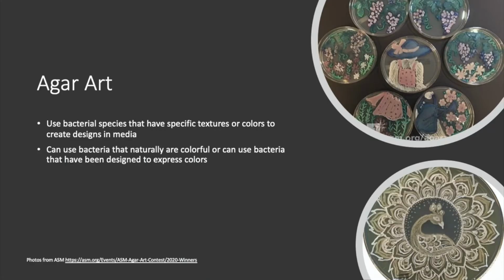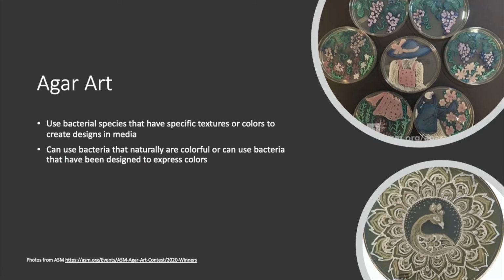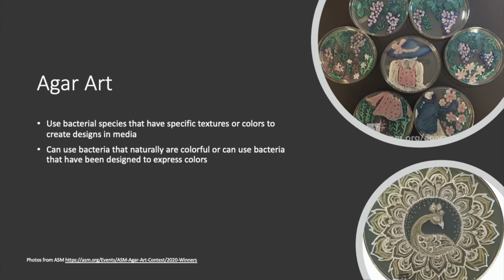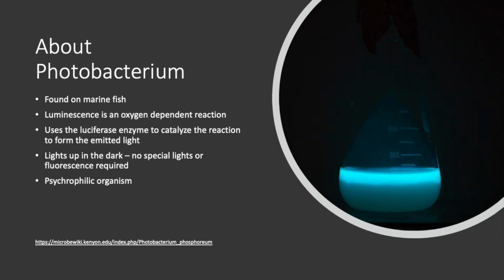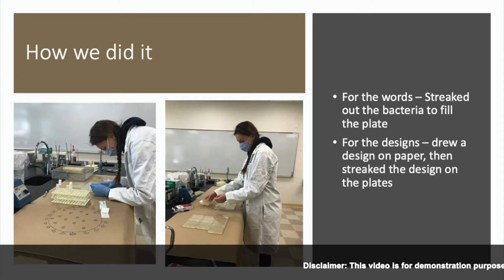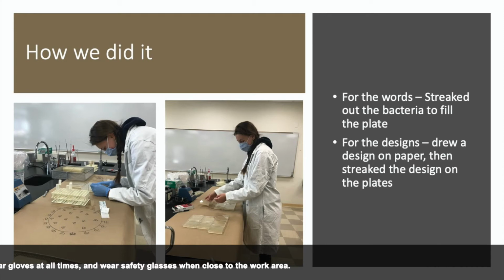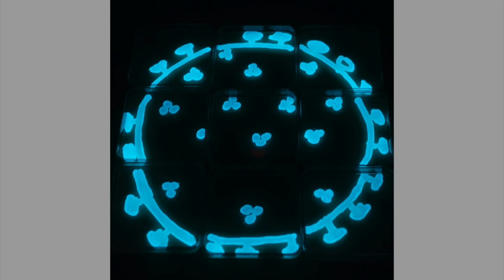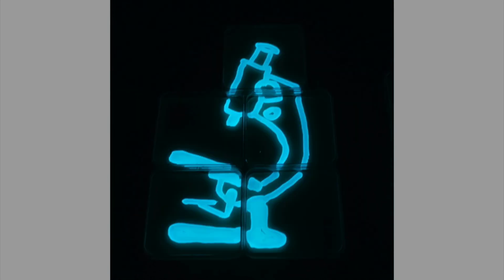American Society of Microbiology Picnic Day Event: Photobacteria Display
A video of ASM members performing various microbial techniques and talking about different aspects of Microbiology.

This video is part of UC Davis and ASUCD’s virtual Picnic Day 107.